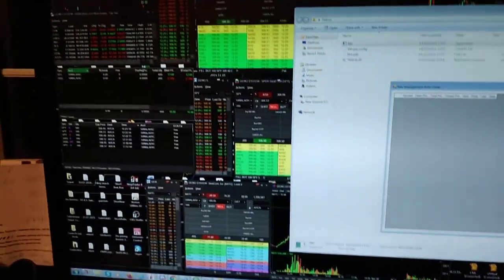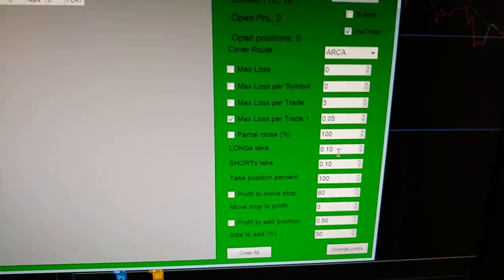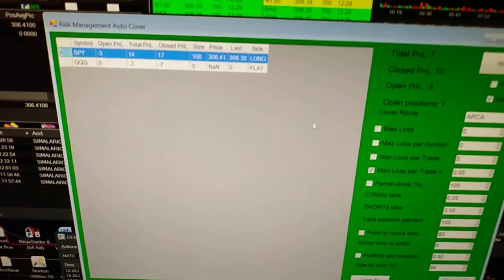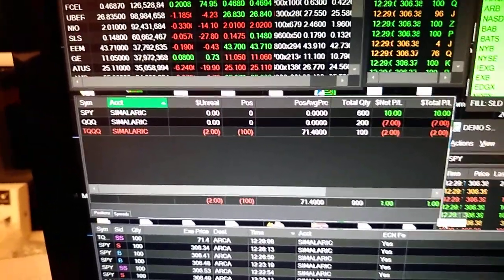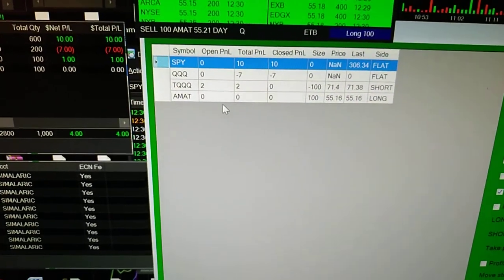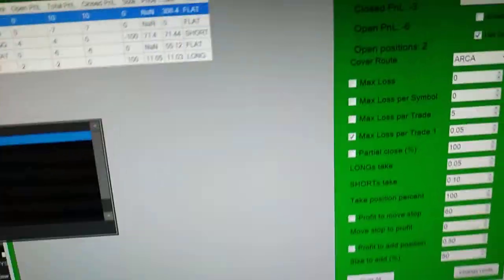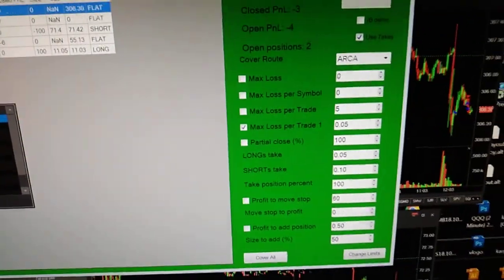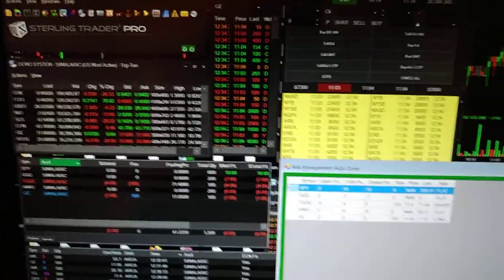Sterling Trader Pro Risk app using IB TWS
Sterling Trader Pro Risk app using sterling API and Interactive Brokers TWS for quotes.